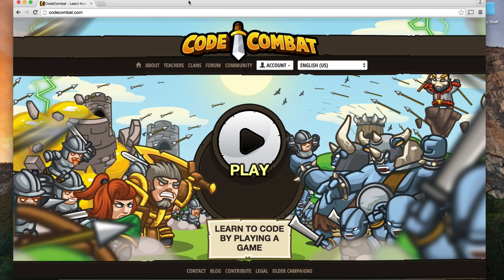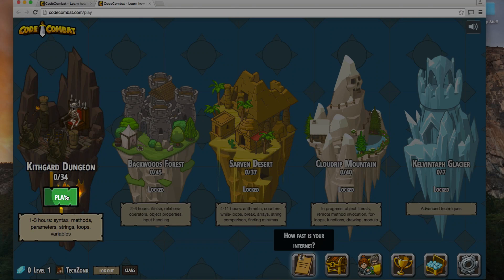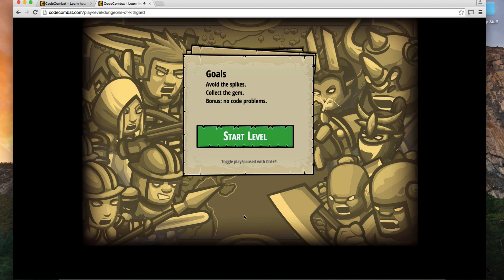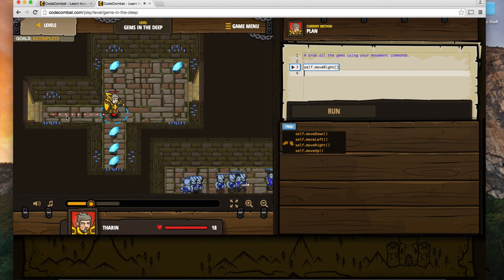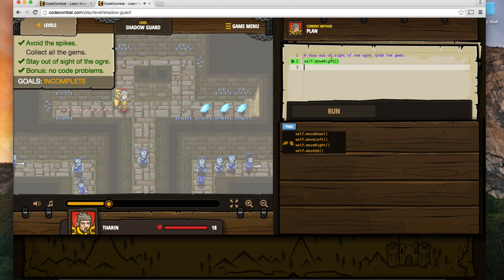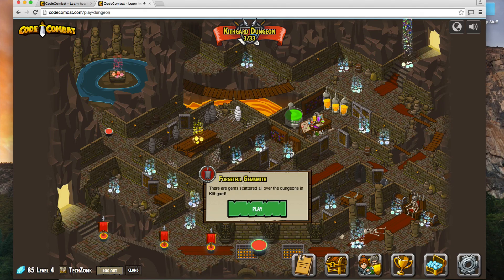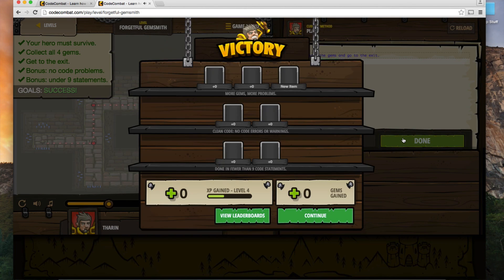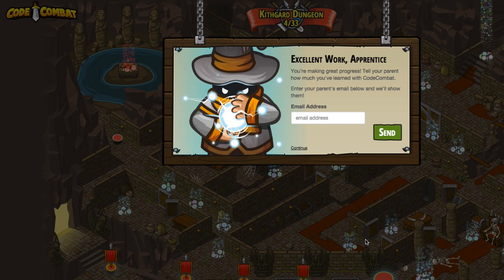Code Combat Introduction - A fun way for kids to learn how to code!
Code Combat is a fantastic and enjoyable way for kids to learn how to code! This web app is basically a game that players control by using easy to learn snippets of code. In this video, we use basic Python to play Code Combat.

Code Combat is a premium service, but you can get started at no cost not only playing the portions of the game demonstrated in this video, but several more as well. Code Combat is very well done service that is focused on teaching kids how to code. How cool is that?

You can check out Code Combat in your browser by going - Just browse to the website and click the large play button.